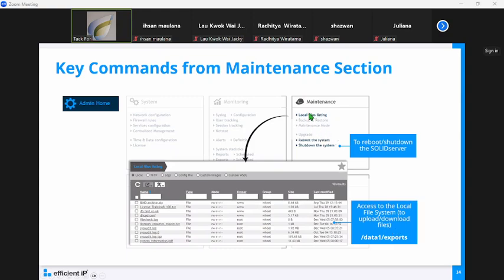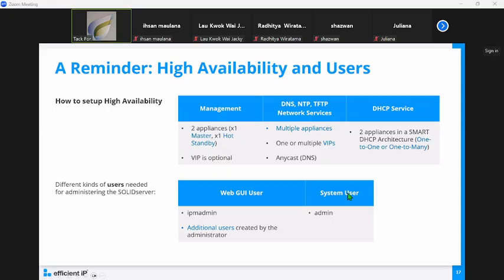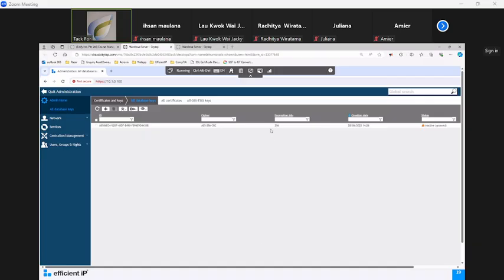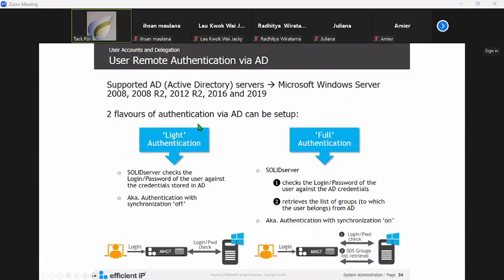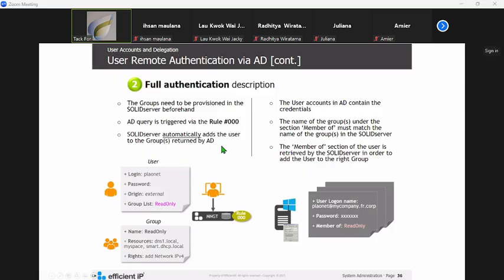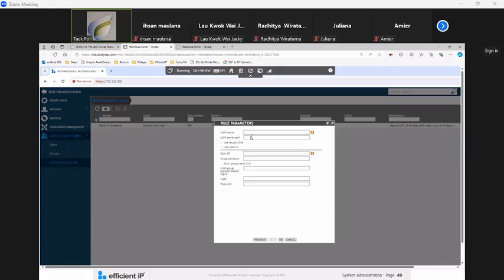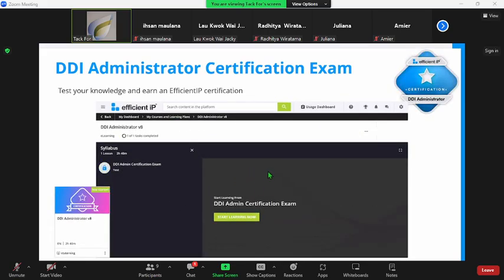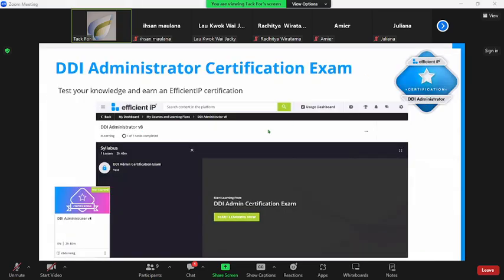td_4_6